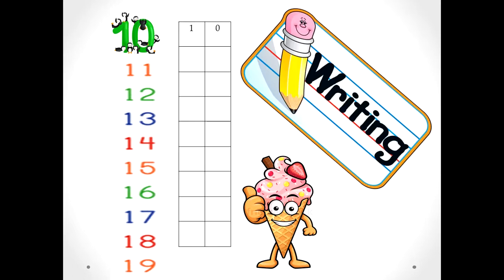KG I Math Lecture # 21